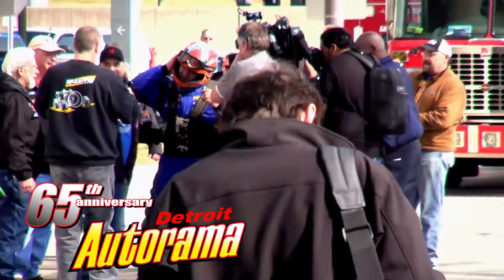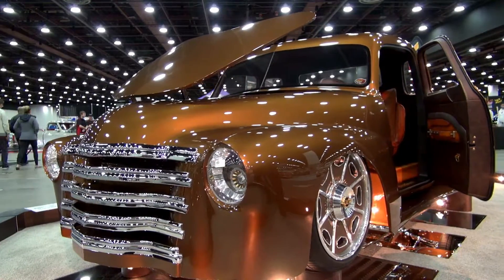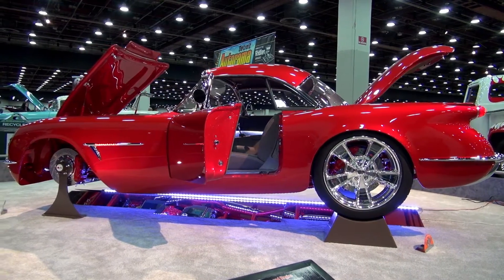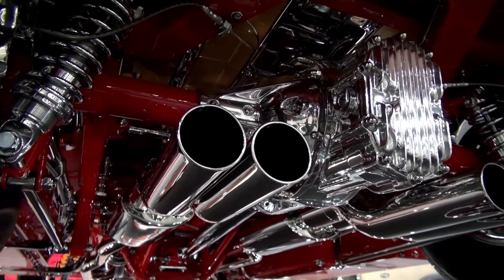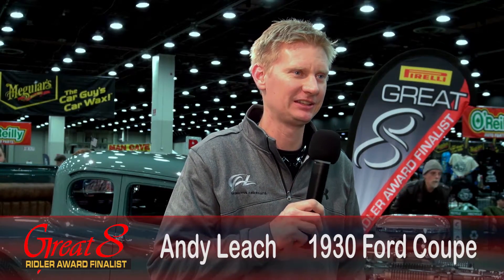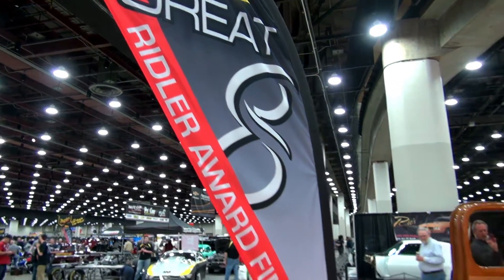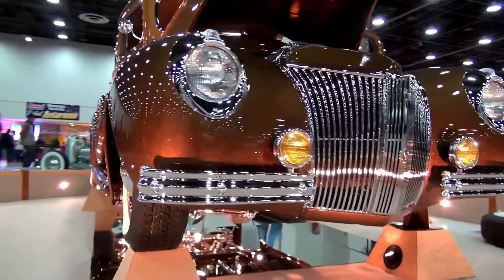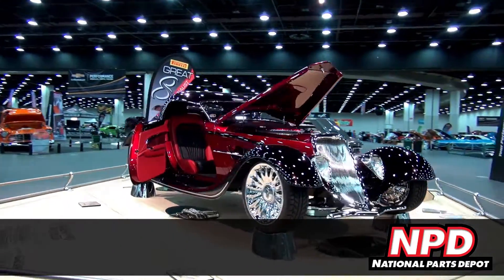65th Detroit Autorama by NPD - Feb. 24-26, 2017